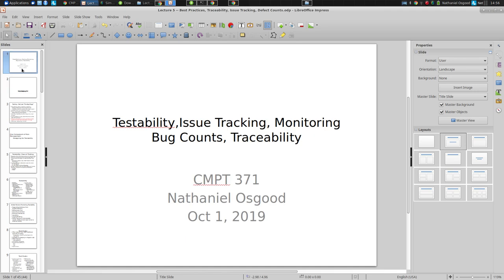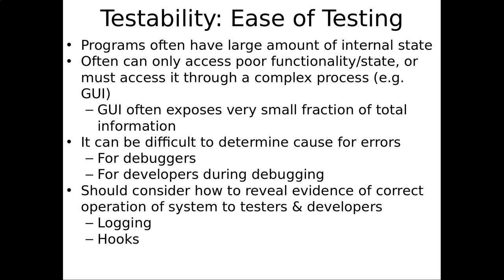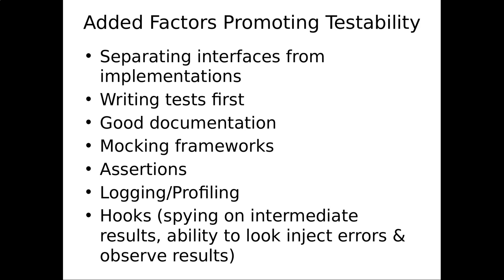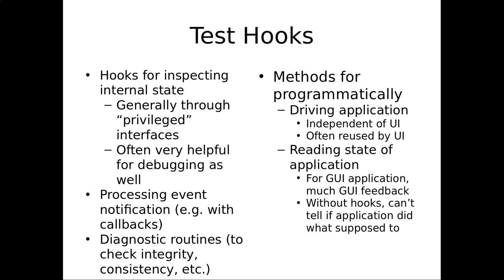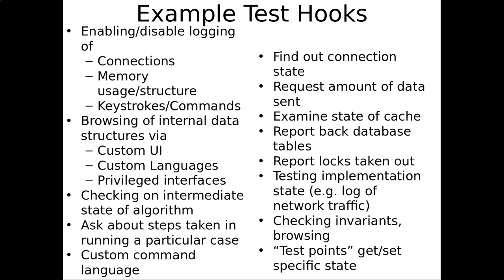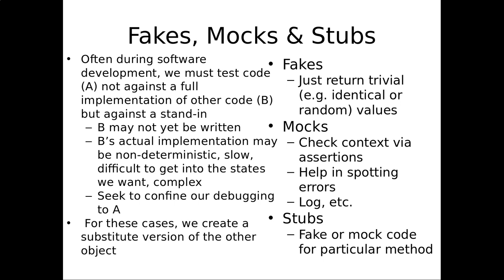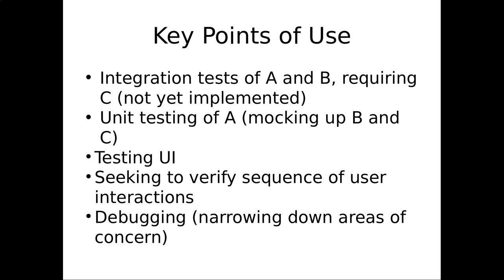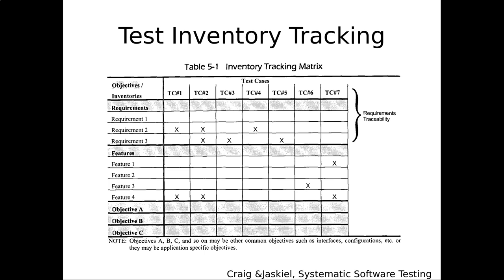Real Testability, Issue Tracking, Monitoring Bug Counts, Traceability1 2019 10 01 14 56 37